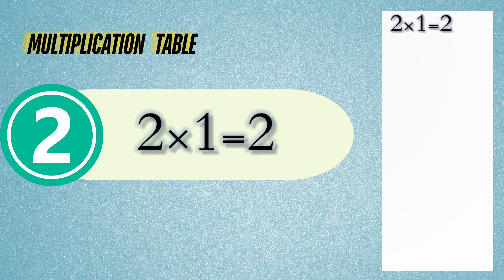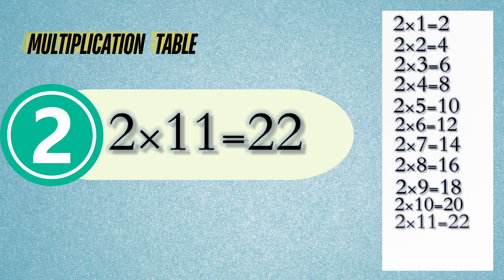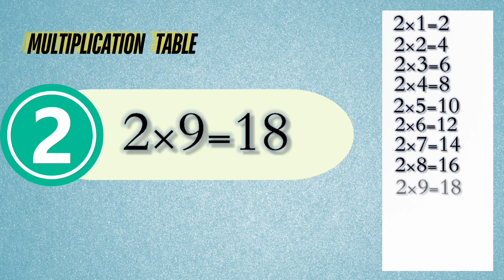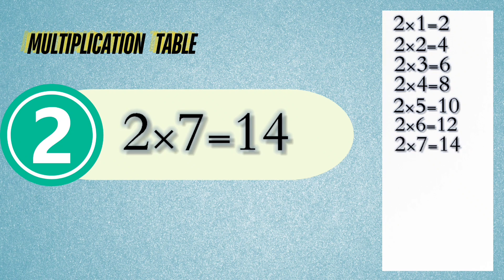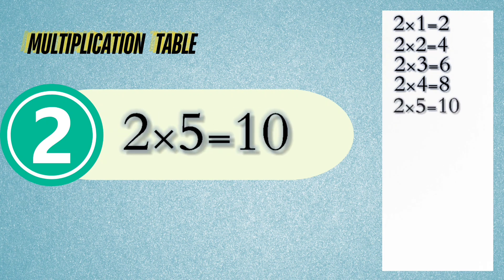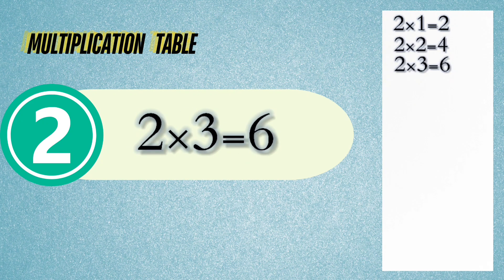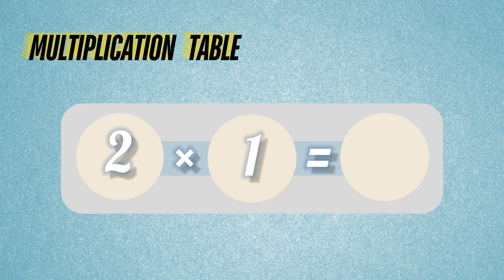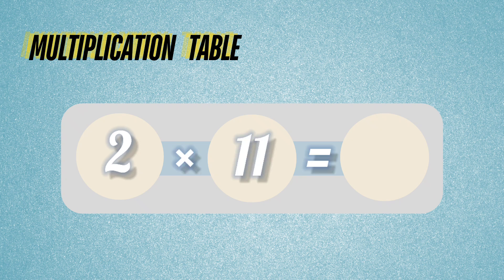💥Multiplication Table [2] 💪/ جدول ضرب 2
multiplication table
multiplication tables
multiplication
multiplication song
multiplication songs
multiplication facts
multiplication by 2
times tables
multiplication quiz
2 times table
2 times table song
multiplication songs for children
two times table song
multiplication songs for kids
table
multiplication song 2
2 multiplication table